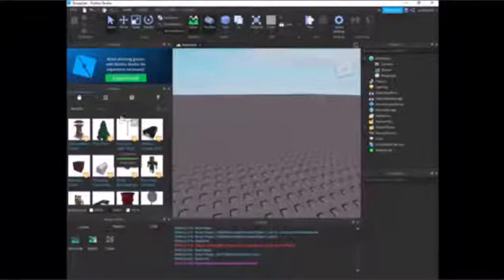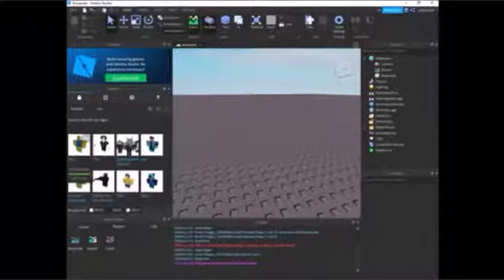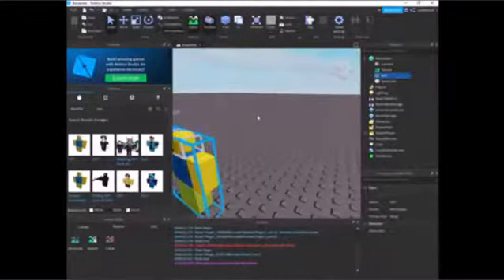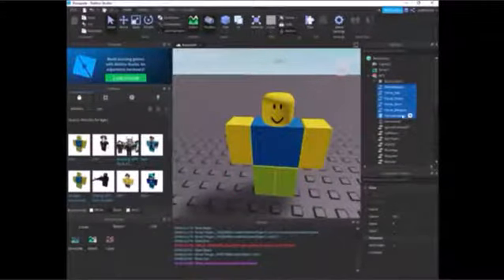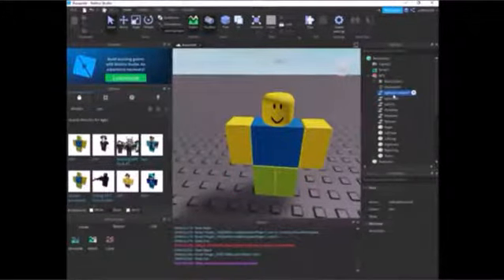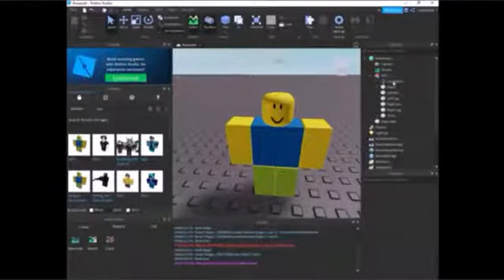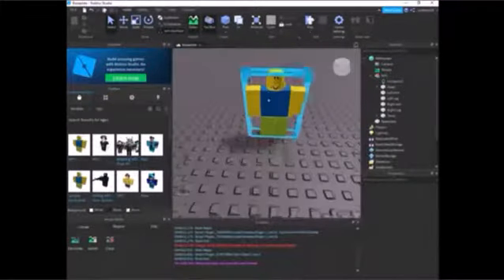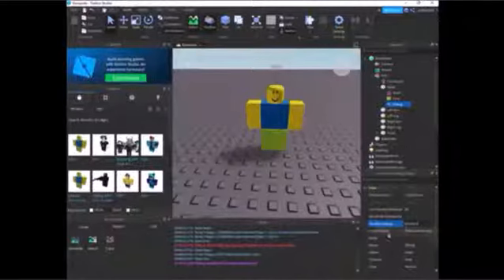How to add dialogue to your Roblox game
This video shows you how to add user dialogue to your Roblox game.  Enjoy!

Song:
Way Away by YellowCard